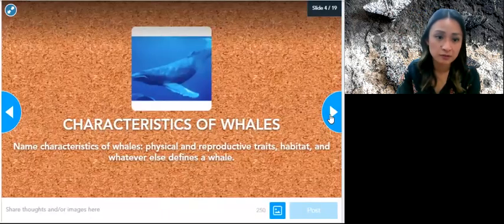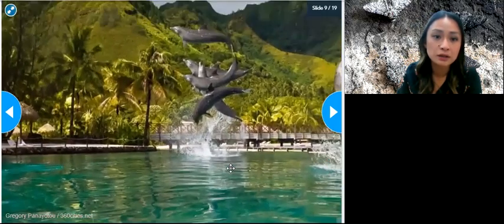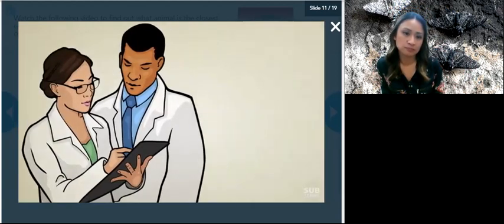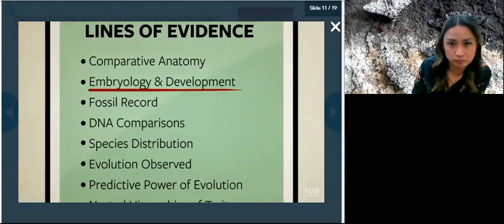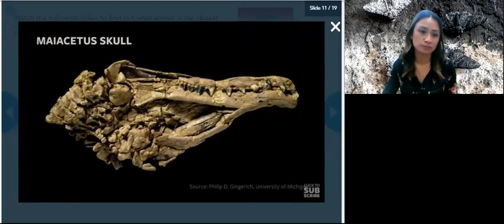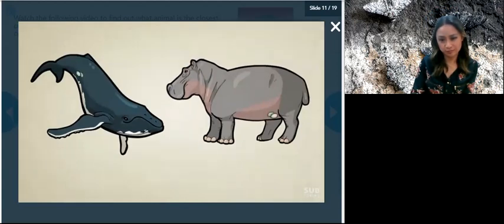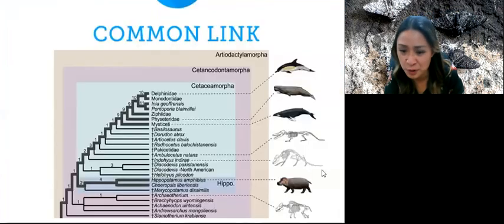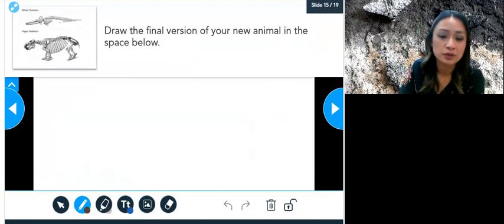Week 35, Day 1